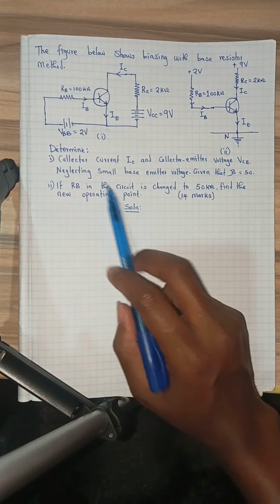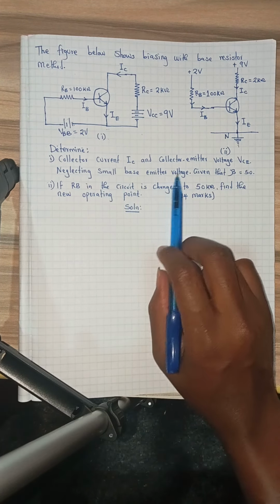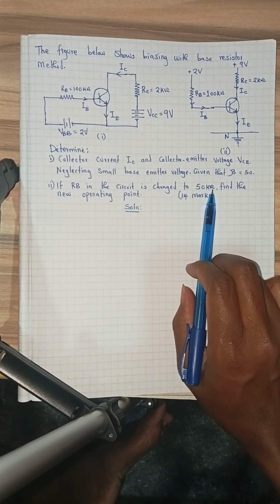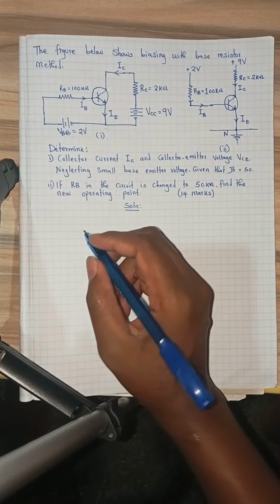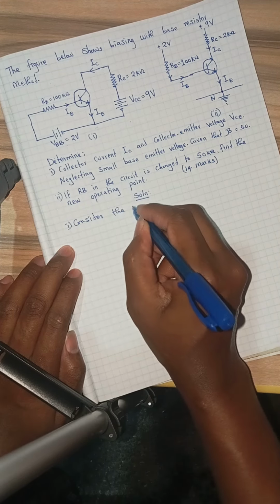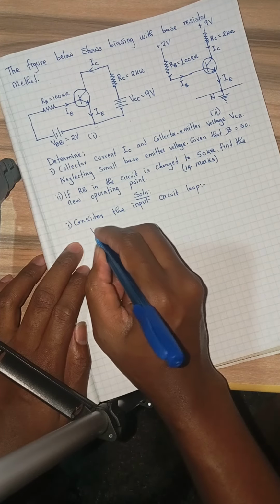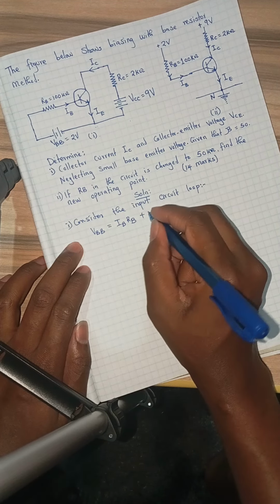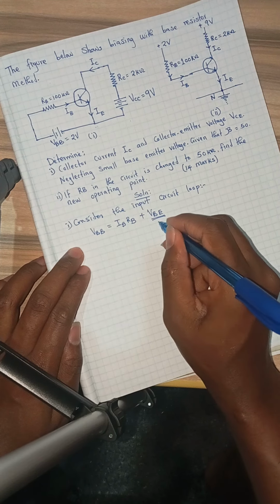Transistor biasing method